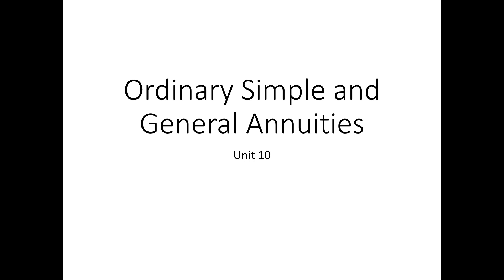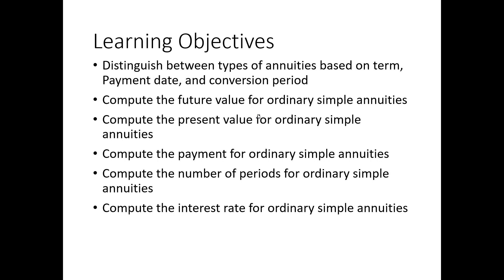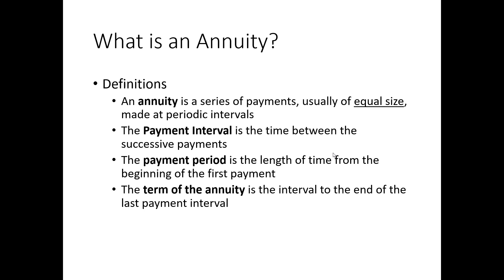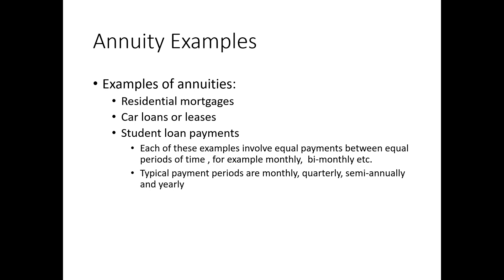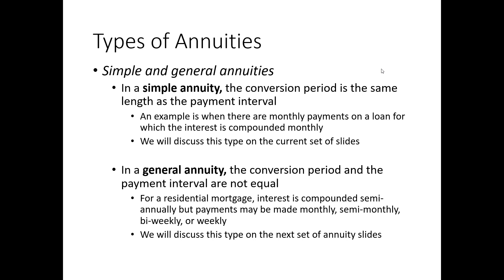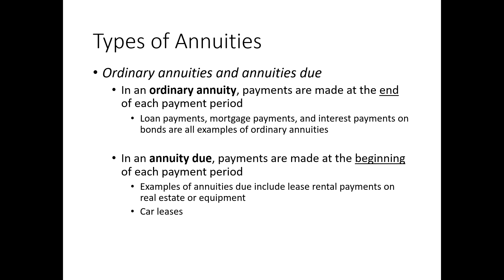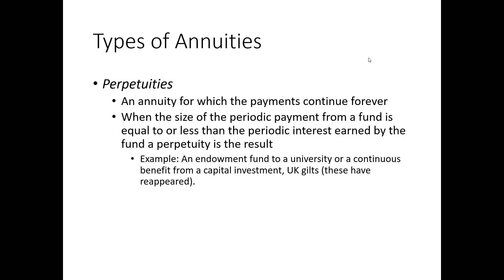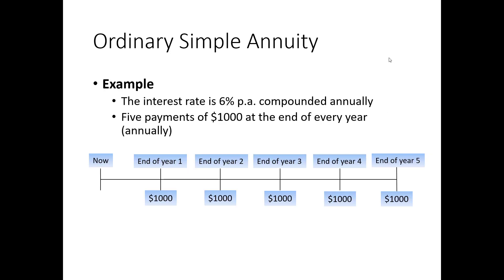MGTS 113 - Unit 10 - Part 1 - Ordinary Simple and General Annuities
First part of a 4 part set of videos discussing ordinary simple annuities.  This video discusses what an annuity is and why annuities are important